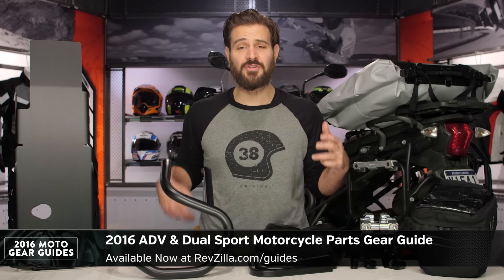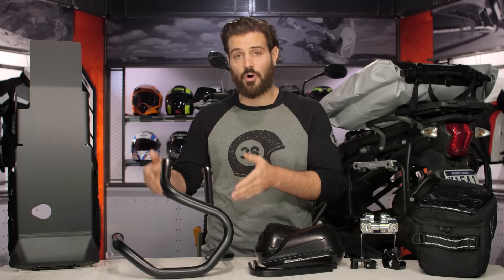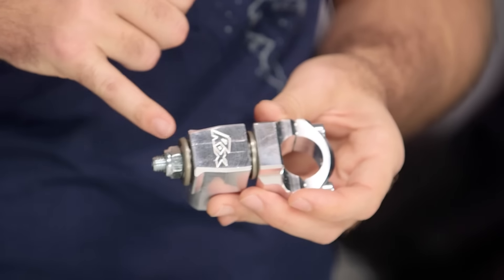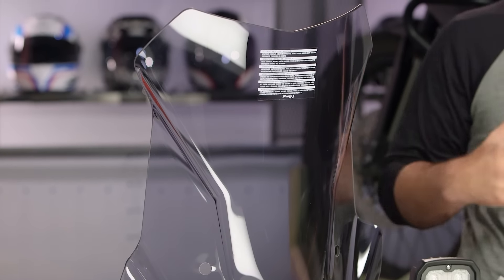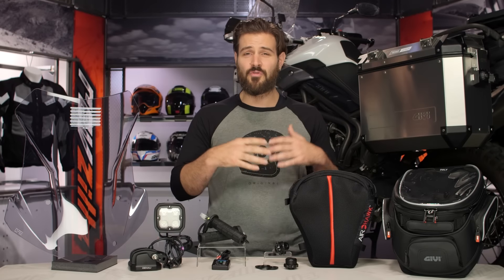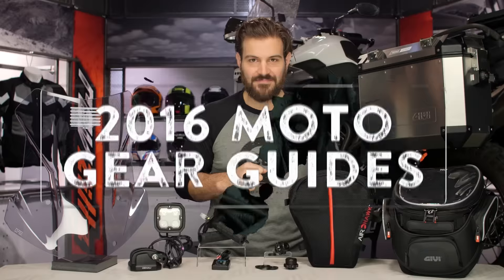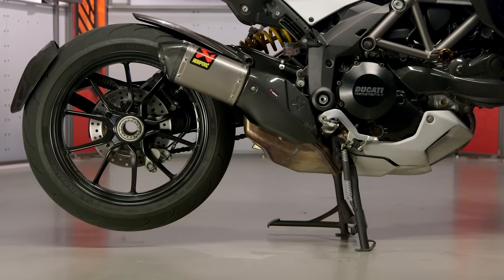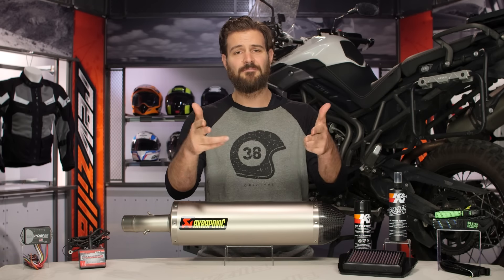2016 ADV & Dual Sport Motorcycle Parts Buying Guide at RevZilla.com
2016 ADV & Dual Sport Motorcycle Parts Buying Guide

The right parts make all the difference in between standing happily at your destination, and an exhausting struggle through the muck and the mire of a wayward journey. In the Best ADV and Dual Sport Parts Buying Guide of 2016, Spurgeon highlights a few of the top items that will keep you going longer, more effectively, and with increased comfort and protection. Regardless of where the trail leads, no matter what the map has in store ahead, the best Adventure and Dual Sport motorcycle parts get you there.